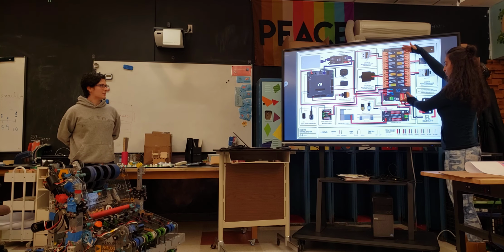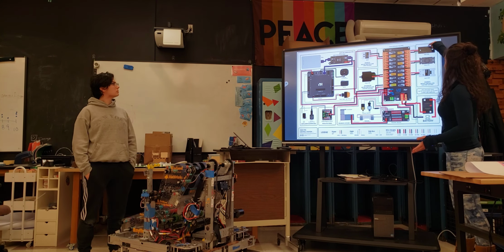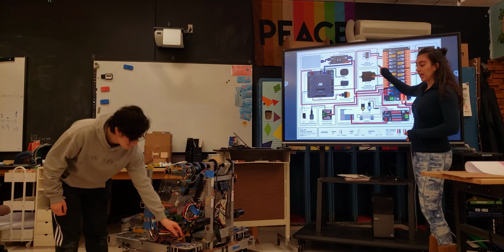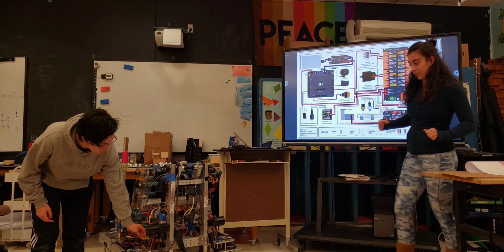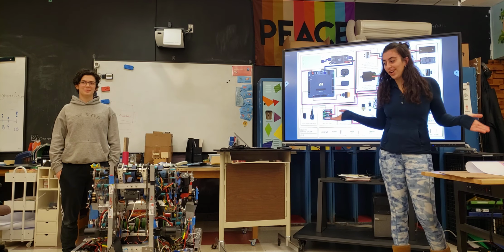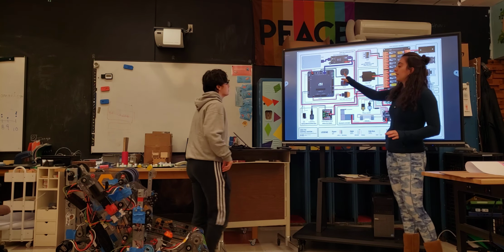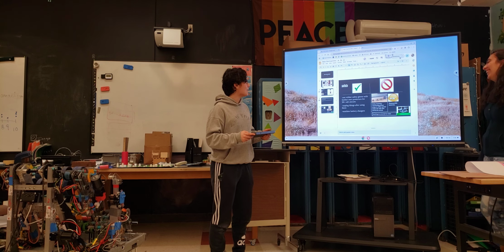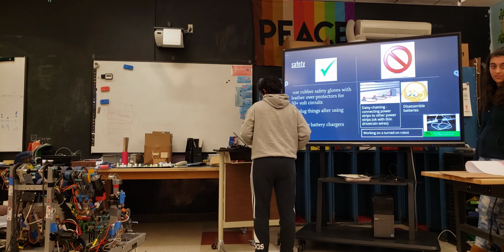FRC Electrical Basics 20241016